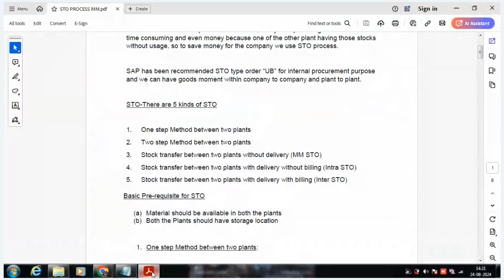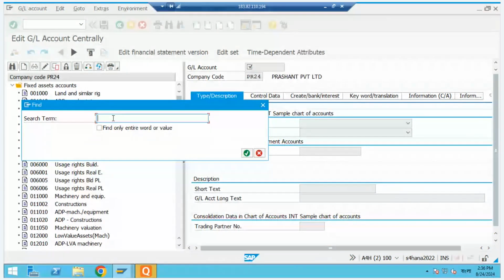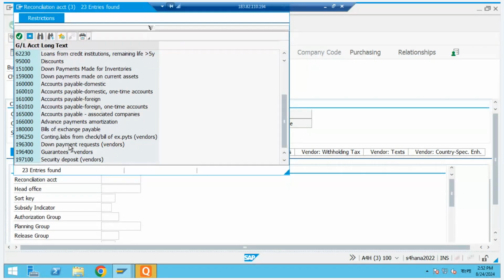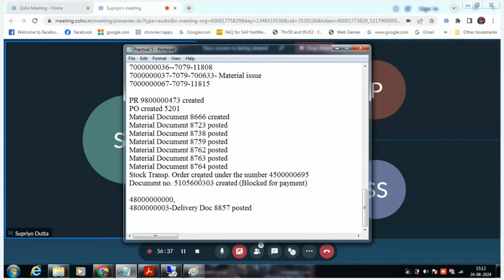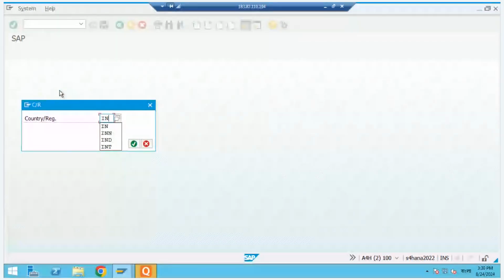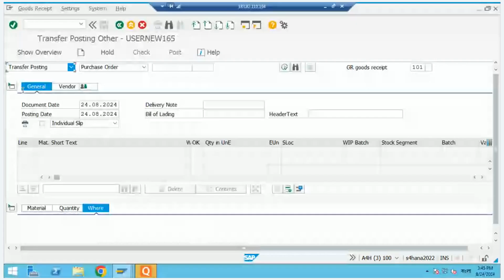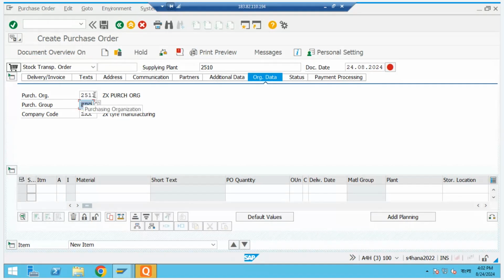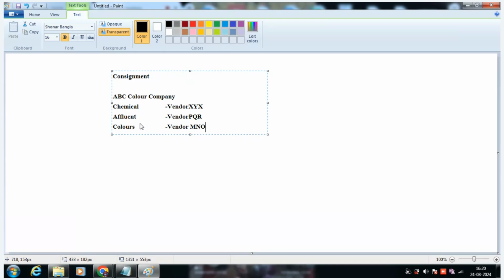Supriyo's meeting SAP S4 HANA MM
Student's Hands on experiences on SAP S4 HANA MM module with instructor guidance and Config template.